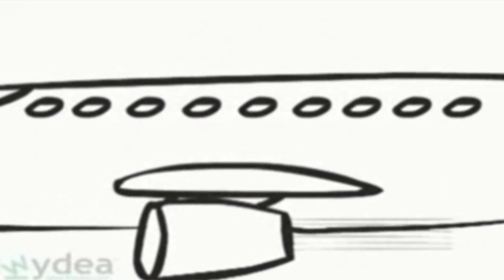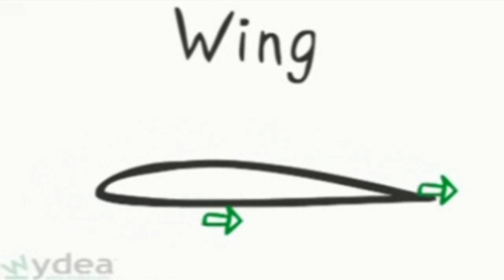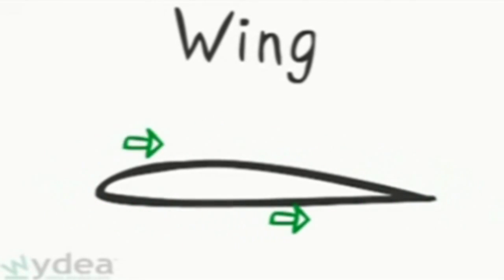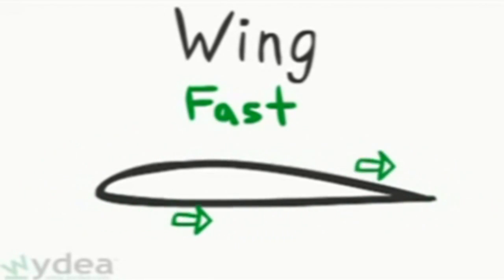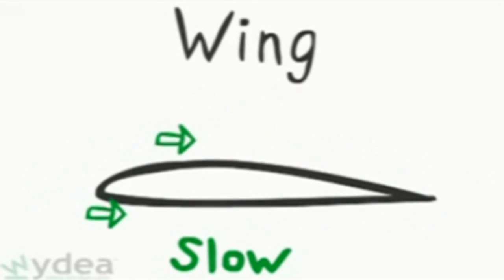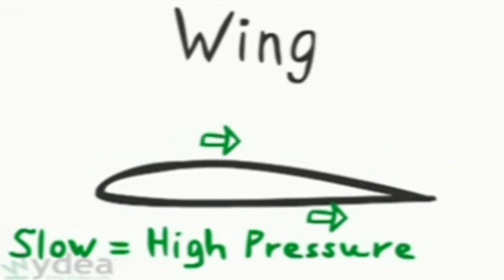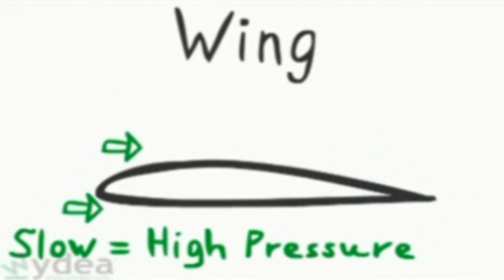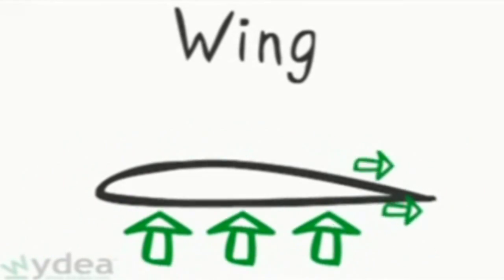Physics Project "Bernoulli's Principle" Hi-Def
This is a video I made for my Physics class as a part of my final project. I decided to do a series of demonstrations that help illustrate Bernoulli's Principle. Some parts may be a little hard to understand, but I hope you enjoy it! :D Thanks a bunch to Miss Twirley (Uncle John) for helping me with this project as a whole. Way to go! You're awesome.